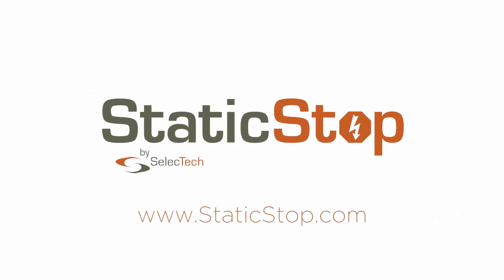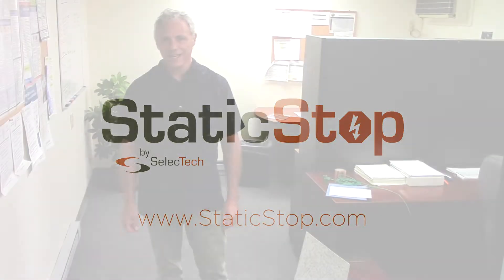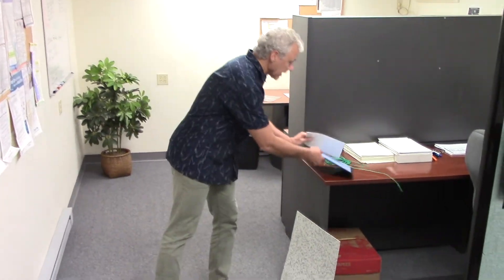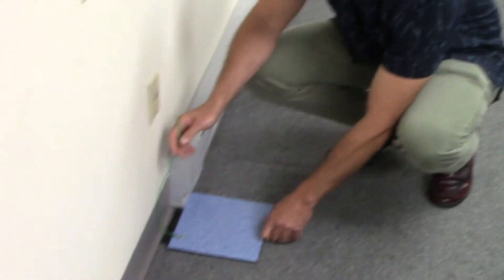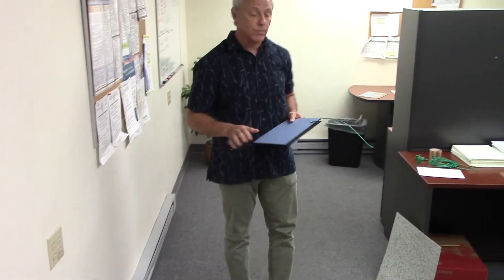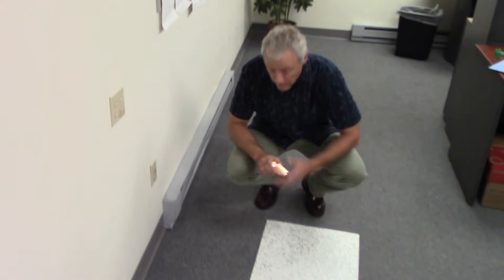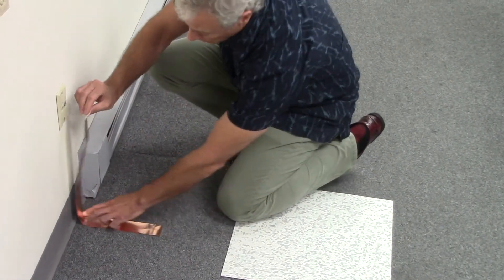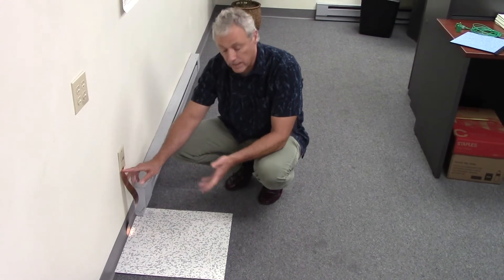Grounding ESD flooring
Grounding ESD flooring is fairly straightforward but very necessary step. In this video, SelecTech President Tom Ricciardelli demonstrates a couple of methods of grounding ESD flooring.